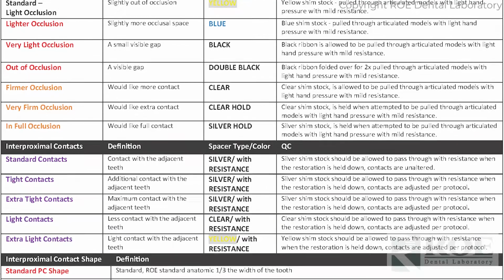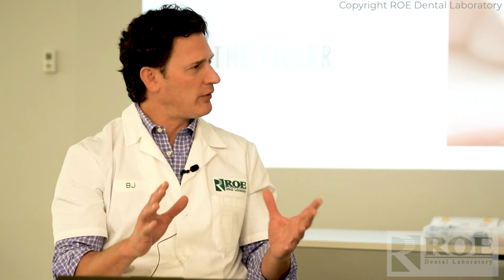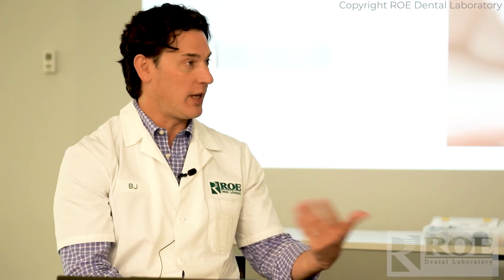ROE Reviews: Proximal Contact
Today, on ROE Reviews, BJ Kowalski (President, ROE Dental Laboratory) sits down with Kelly Palmer (Manager, Fixed Anterior) to discuss his presentation on Proximal Contact. Kelly strongly believes that proximal contact is something that every dental technician should learn and understand, and we strive to ensure that every new dental technician at ROE Dental Laboratory is as knowledgeable as they can be in this field.